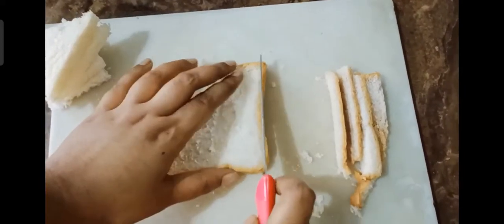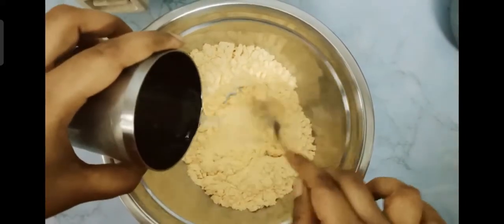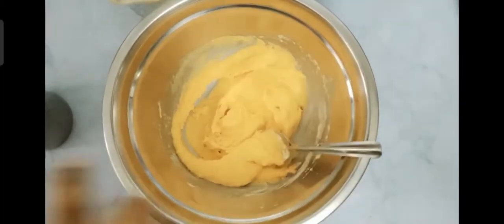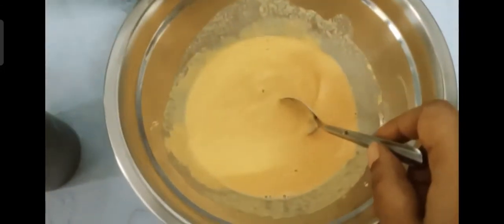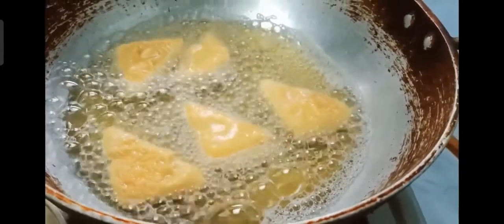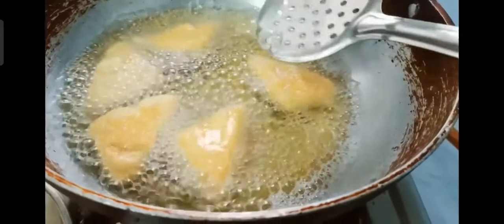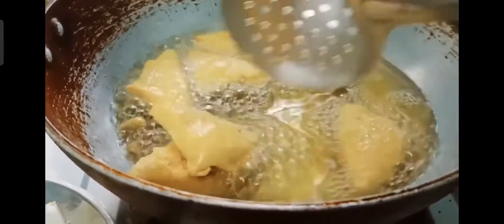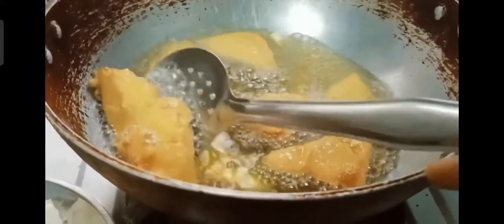🍞 Bread Pakoda | Cook With Prashanthi